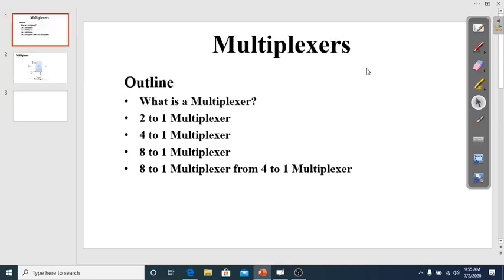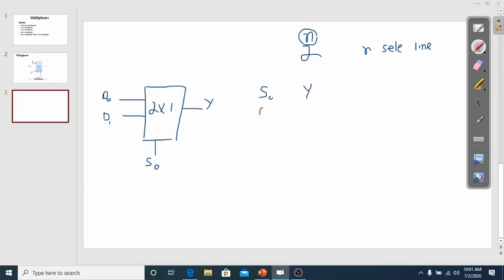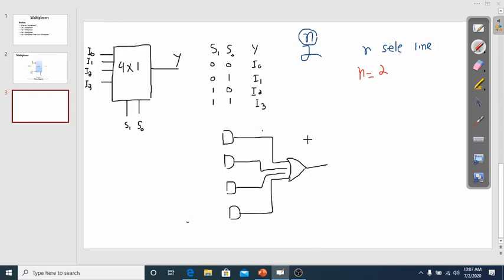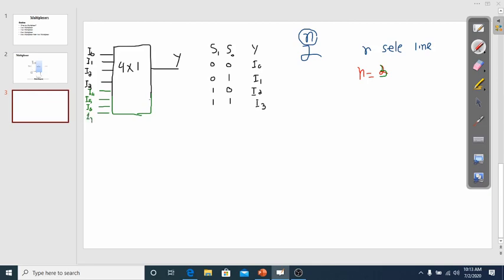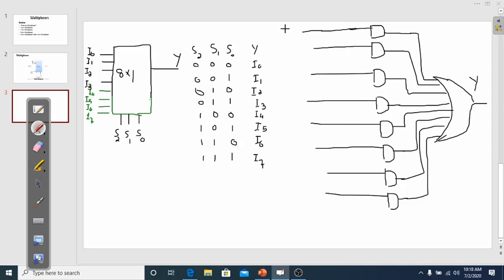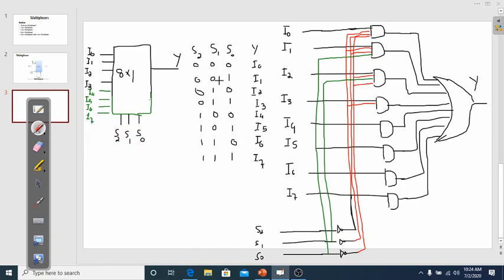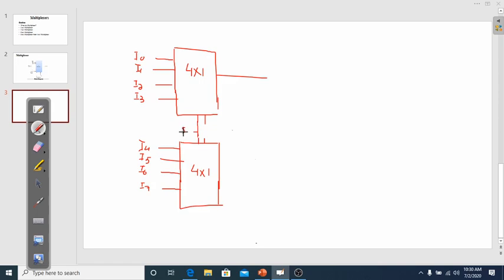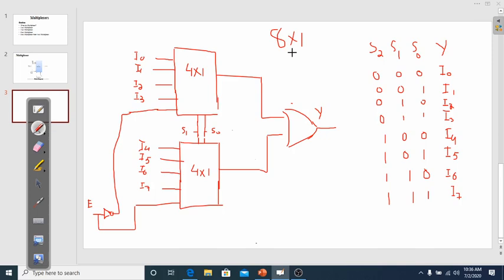Digital Logic Design Lecture 21: Multiplexers